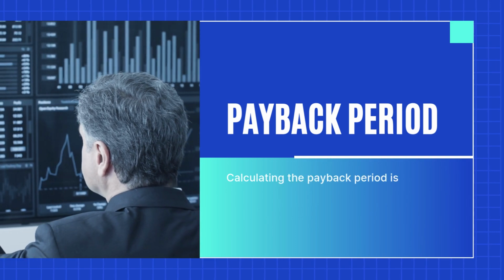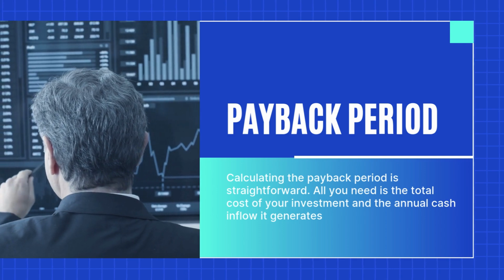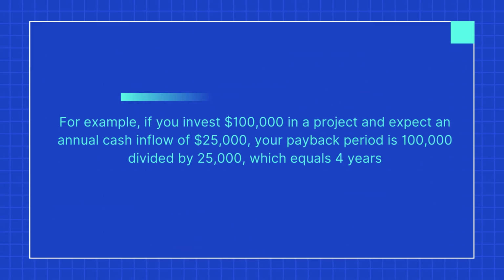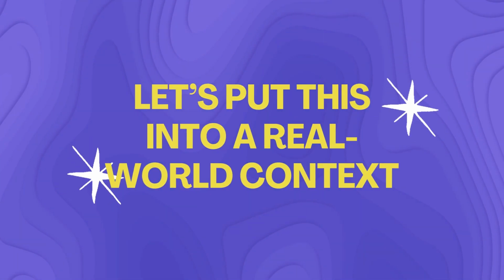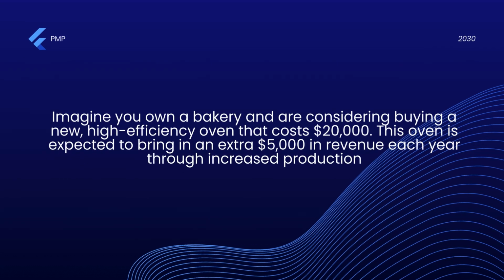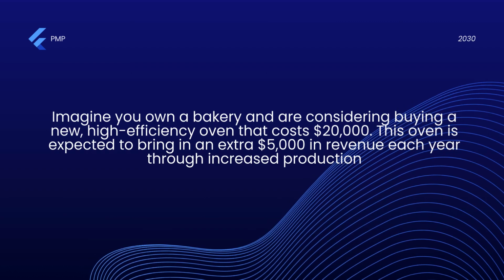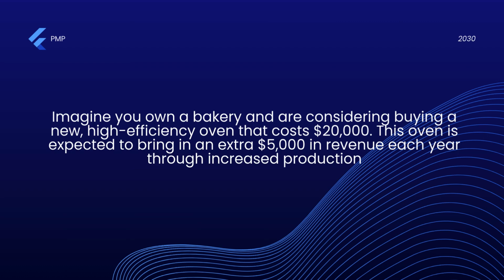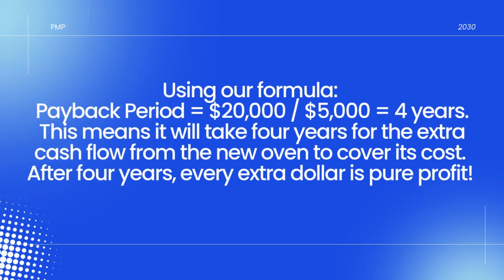PMP Exam Prep - Foundations - Payback Period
Payback Period is the time it takes for an investment to generate enough cash flow to recover its initial cost. It tells you how long you have to wait before your investment starts to pay off. It’s like asking, 'How many years will it take before I get my money back?'